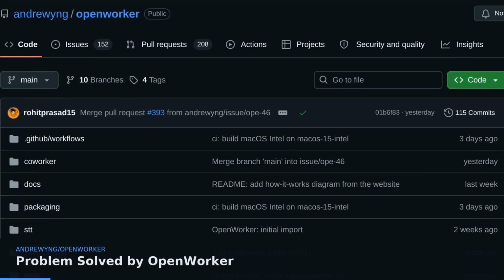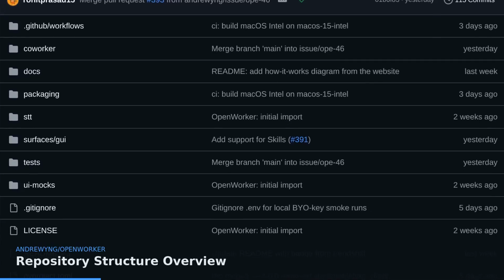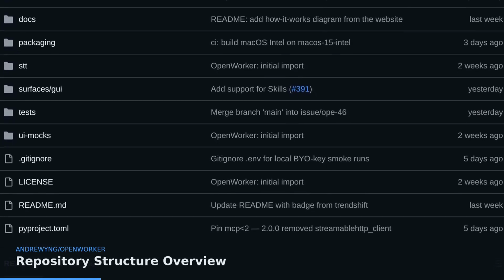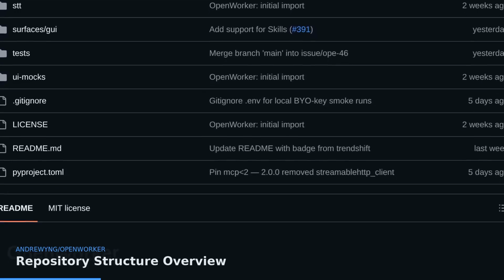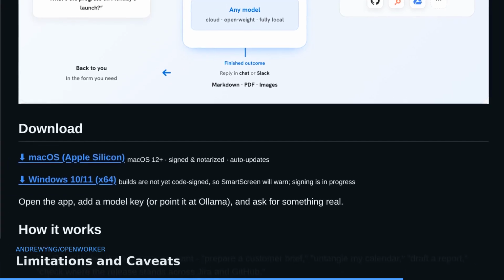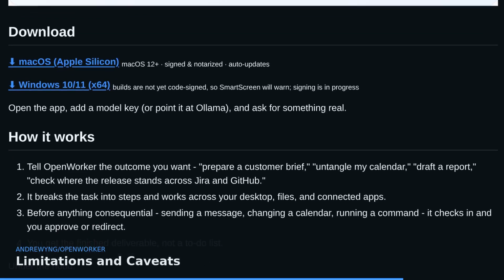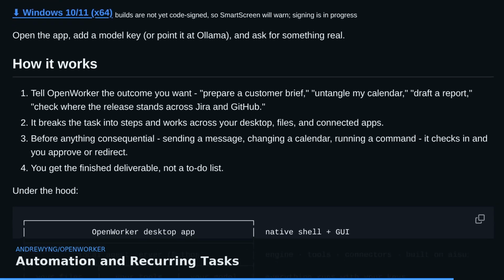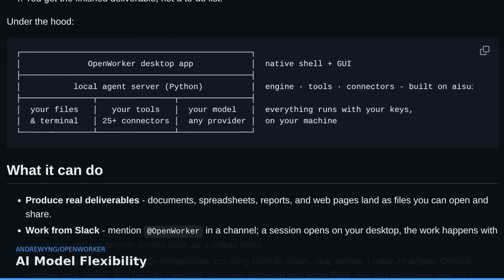OpenWorker: An Open-Source AI Coworker with Deep Integration Capabilities | andrewyng/openworke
andrewyng/openworker - a deep dive, in podcast form.